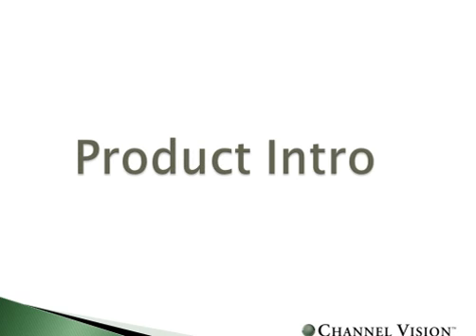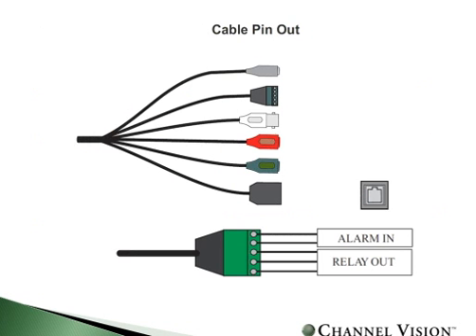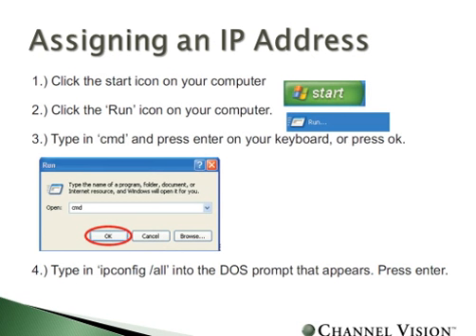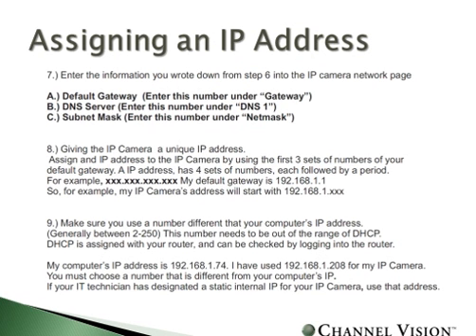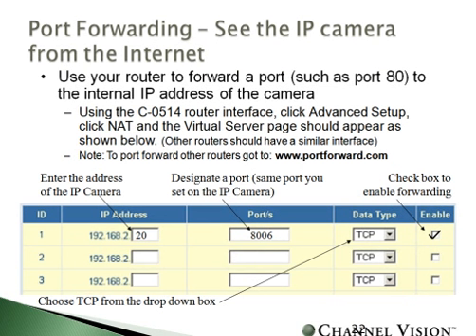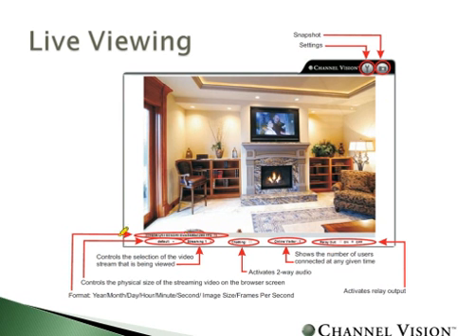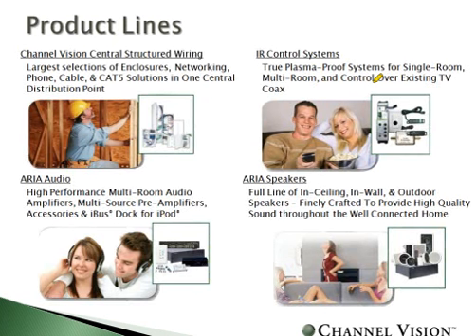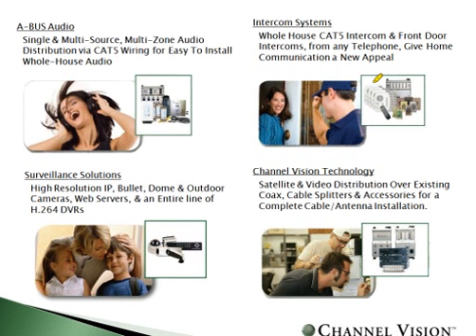IP Camera DVR & Web Server Design